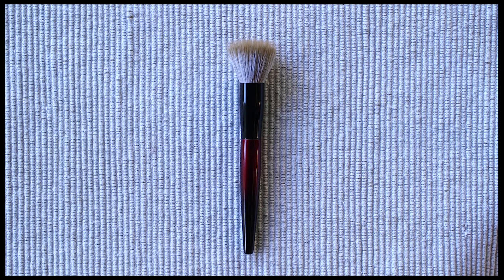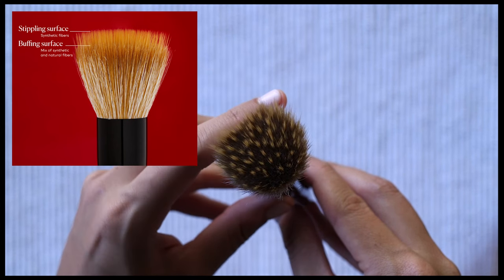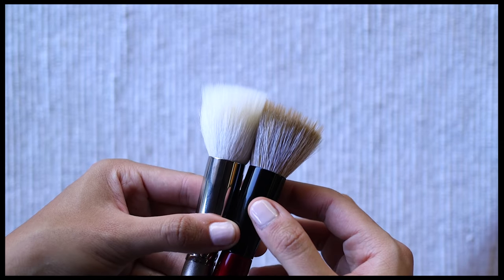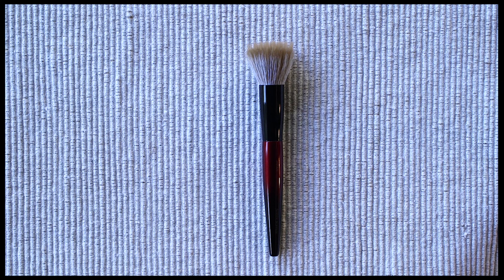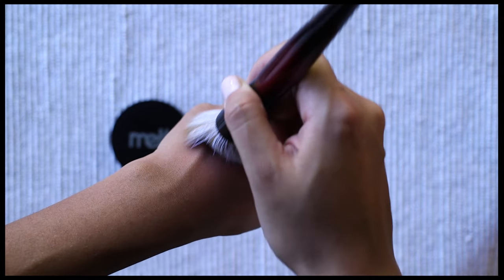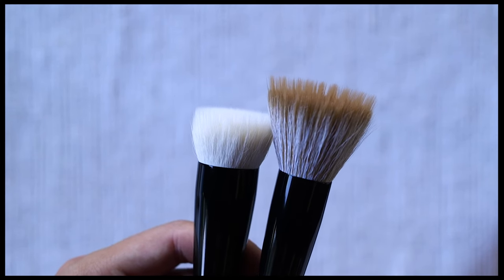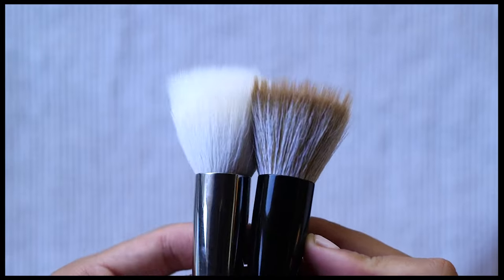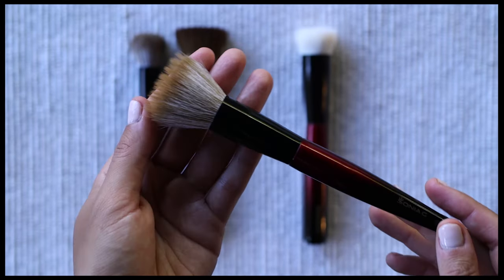Sonia G Sheer Buffer Brush! Super Detailed Review & Comparisons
In-depth review (hopefully everything you want to know) about the Sonia G Fusion Sheer Buffer!

➡️ Timestamps

Sheer Buffer Overview (0:35)
What Makes This Brush Special? (2:05)
How Have I Been Using This Brush? (4:00)
Final Thoughts (9:30)

➡️Comparisons & Other Brushes Mentioned (6:04)

Sonia G Face One & Buffer Pro (6:26)

Sonia G Base One (7:12)

Sonia G Classic Base (7:56)

Hakuhodo J4001 (2:38)

Hakuhodo Holiday 2014 (3:04)

Shop Fude Beauty
FLUFFYFUDE10 for 1,000 yen off 10,000
FLUFFYFUDE20 for 2,000 yen off 20,000
FLUFFYFUDE30 for 3,000 yen off 30,000